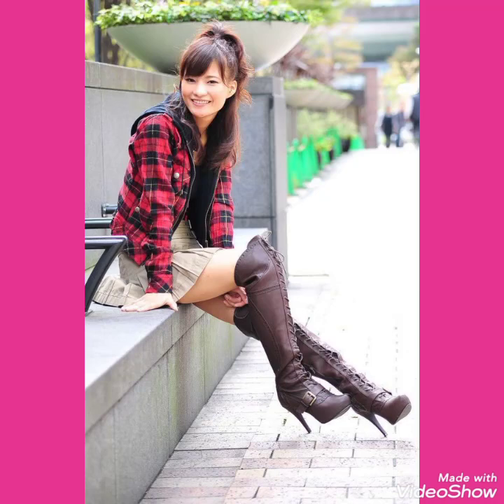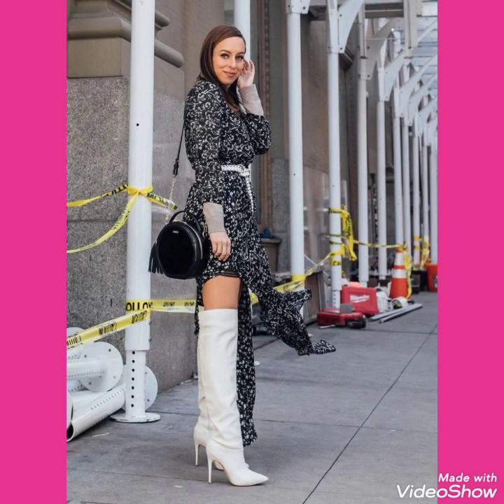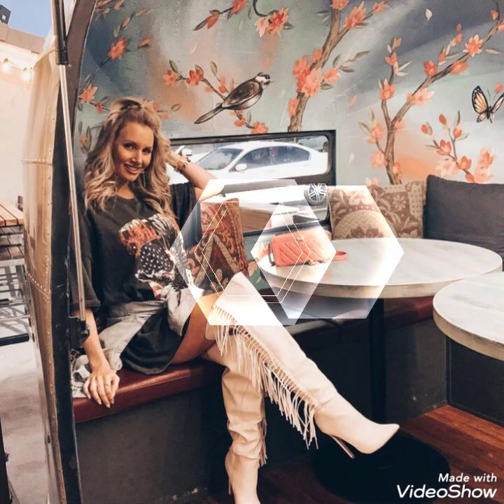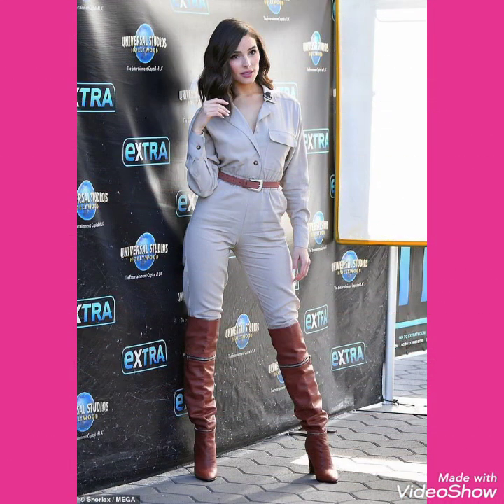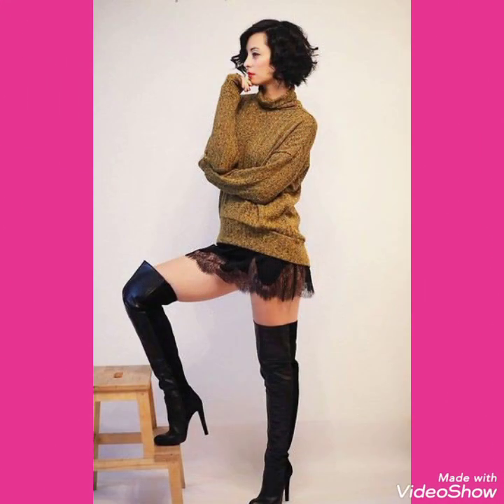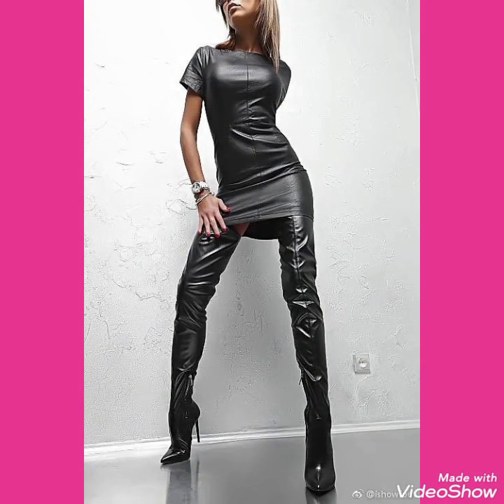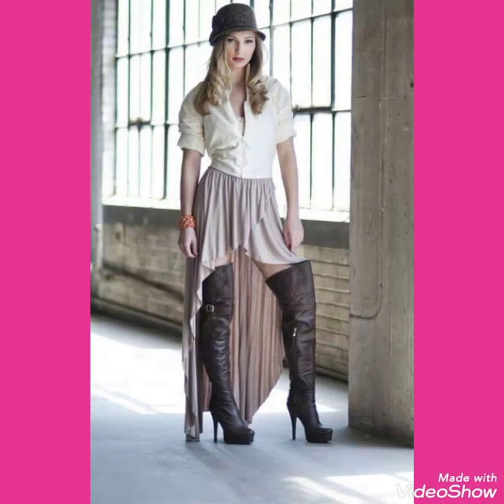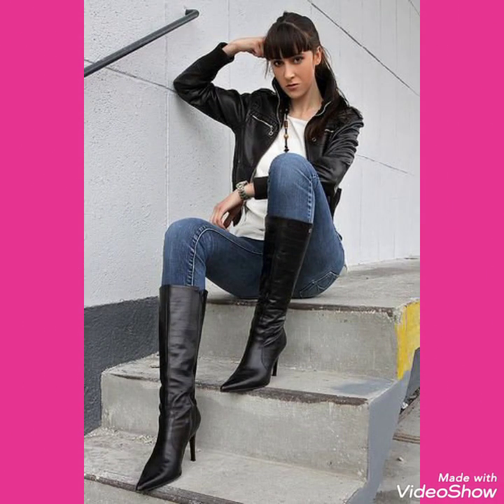So beautiful and eye-catching leather latex thigh high long boots ideas/leather knee high boots